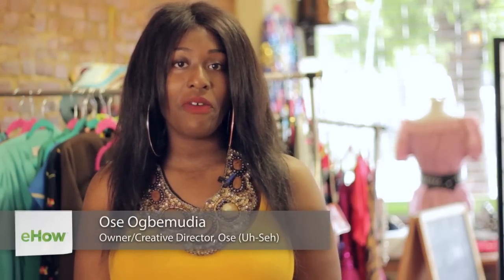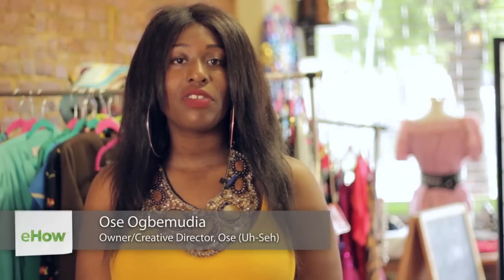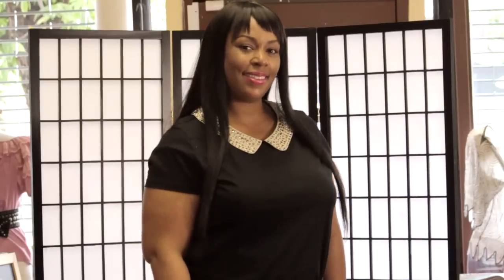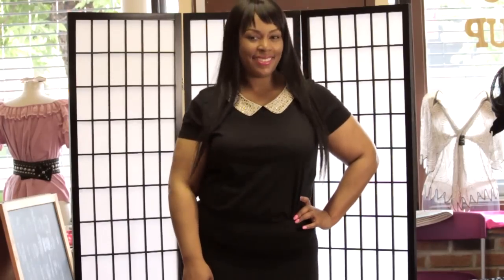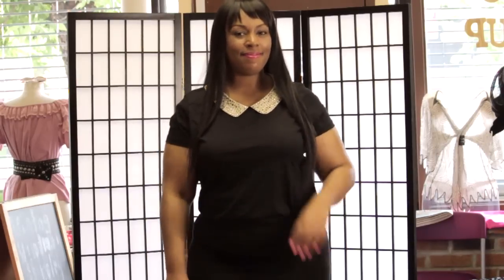Fitted Shirt Types : Fashion Careers & Style Advice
Fitted shirt types include the traditional fitted black t-shirt, among others. Find out about fitted shirt types with help from the owner and creative director for Ose in this free video clip.

Series Description: Whether you're just trying to pick out the right pants to go with that pink top or want to pursue a career in the fashion industry, it is always important to make sure that you are adequately keeping up with the latest trends. Get fashion, style, career advice and more with help from the owner and creative director for Ose in this free video series.